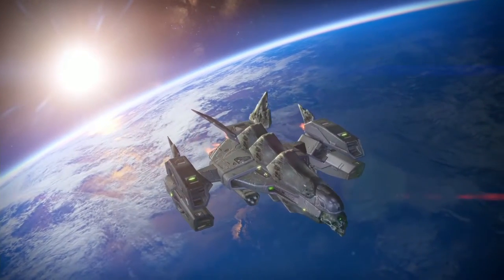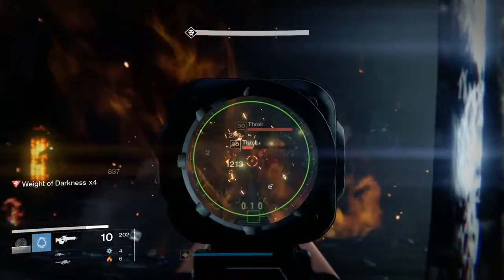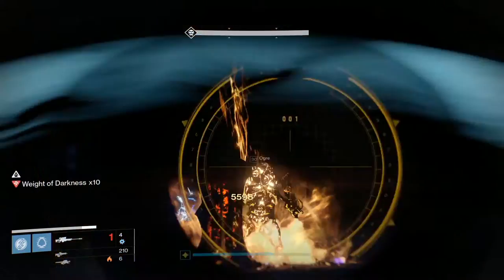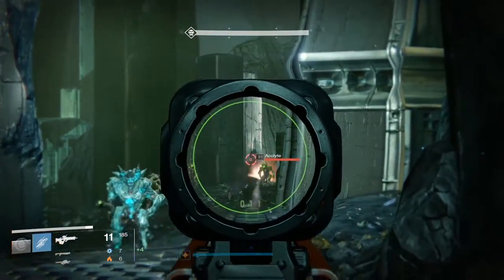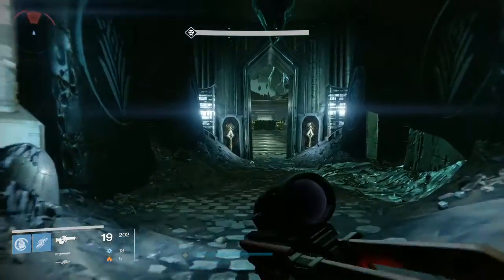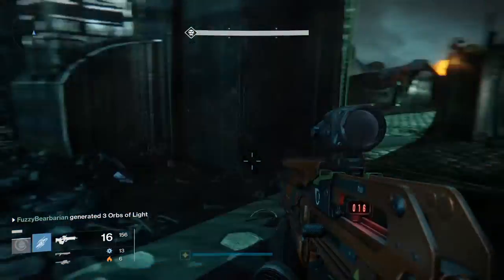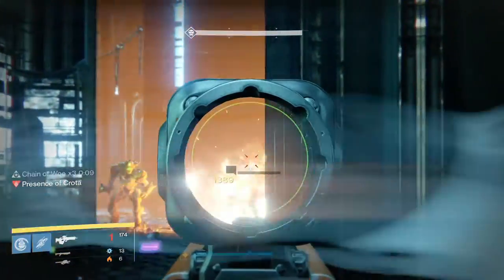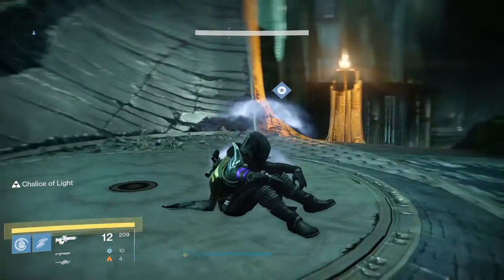Get the Flawless Raider Trophy in Destiny Easily (Solo)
Let me walk you through the easy strategy I used to get the Flawless Raider Trophy for the first time.